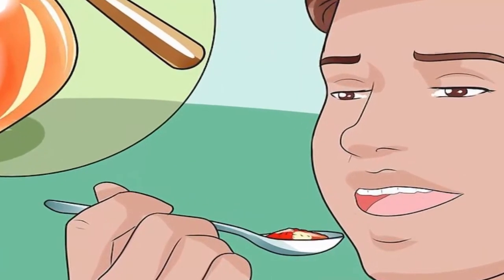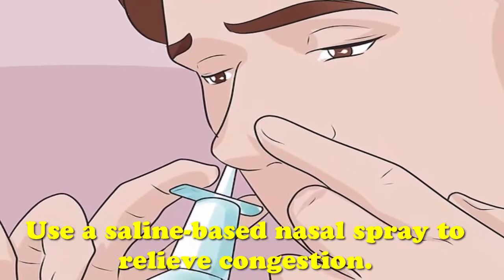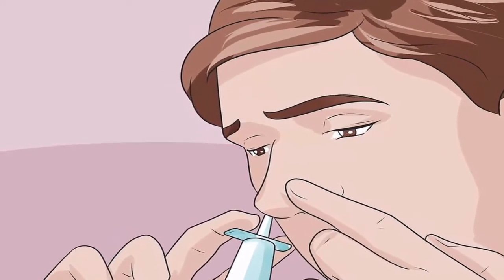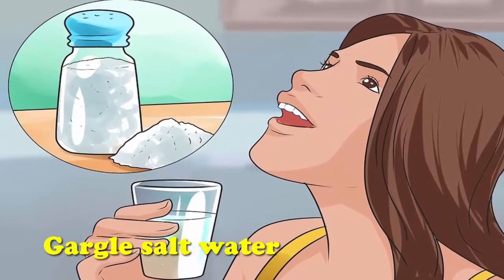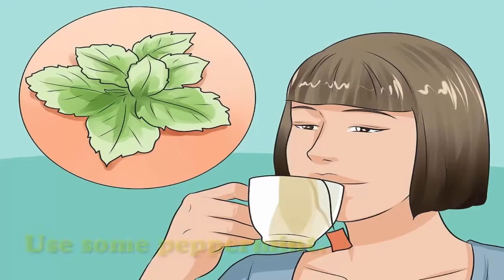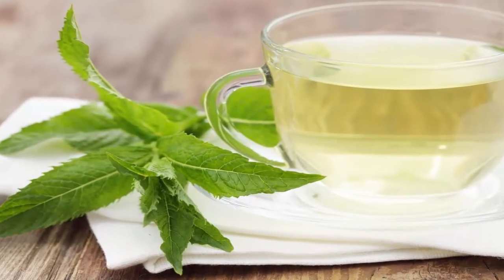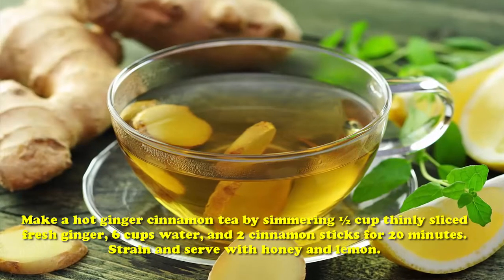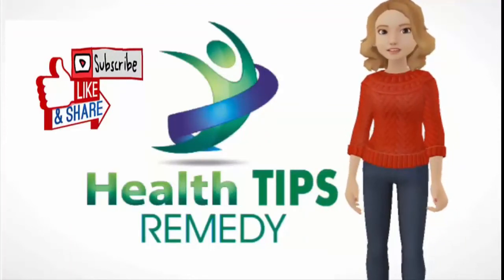How to treat cough naturally at home || cough treatment in 15 minuts at home || Health tips Remedy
HOW TO TREAT COUGH NATURALLY AT HOME WITH HOME REMEDY/HEALTH TIPS REMEDY

1
Use honey. Honey is a natural cough suppressant and soothes irritated throats and is also known to reduce many of the allergy-related causes for chronic cough. Stir some into some hot tea for comforting cough relief

Use a saline-based nasal spray to relieve congestion. A saline spray can help loosen the mucus in your nose or throat, which may decrease your cough. You can purchase commercial saline sprays or make your own.

3
Gargle salt water. Warm saltwater gargles help moisturize your throat, which can quiet coughs. You can make a quick saltwater gargle at home:
Mix ¼ tsp to ½ tsp of kosher or pickling salt with 8 ounces of warm distilled or boiled water.
Take a large sip of the mixture and gargle for one minute. Spit out the gargle. Don’t swallow the saltwater.

4
Use some peppermint. Peppermint’s active ingredient is menthol, which is a good expectorant. It can help loosen phlegm and relieve coughing, including dry coughs.[30] Peppermint is widely available in commercial preparations, essential oils, and herbal teas. You can also grow your own peppermint easily.
Drink peppermint tea to help relieve coughs.
Don’t ingest peppermint oil. Rubbing a little on your chest can help you breathe more easily.